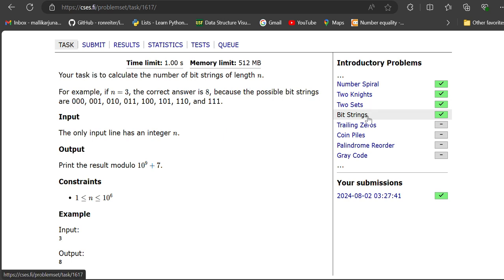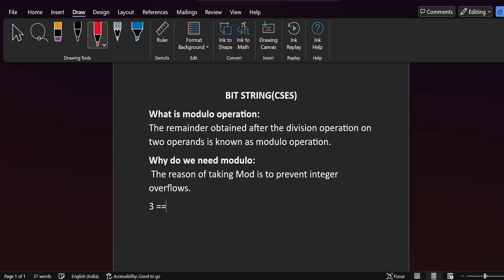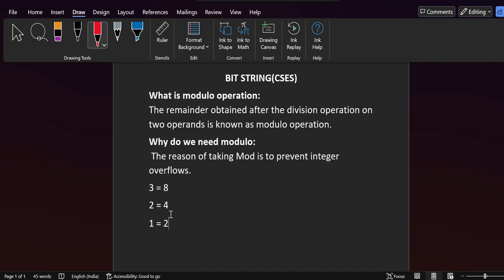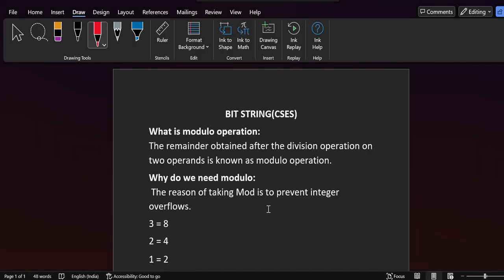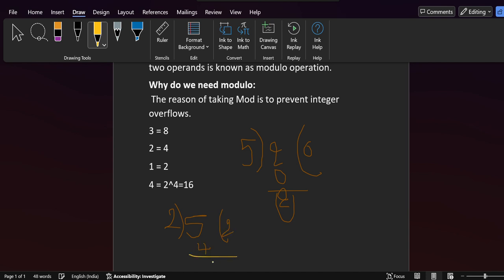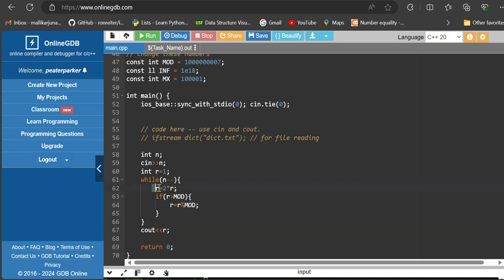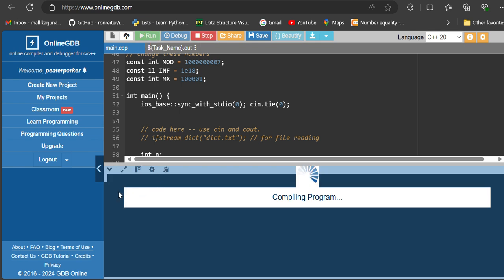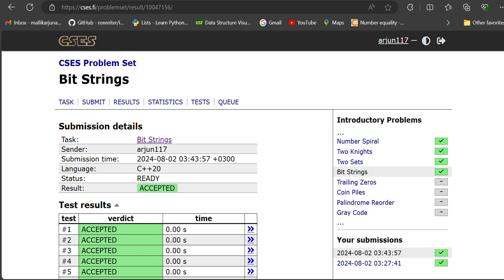Bit String | Introductory Problems | CSES